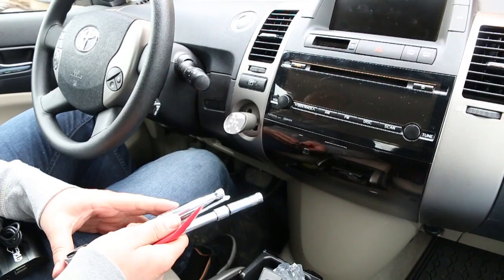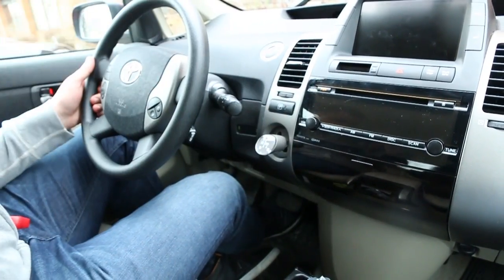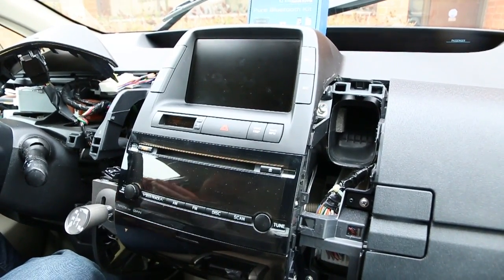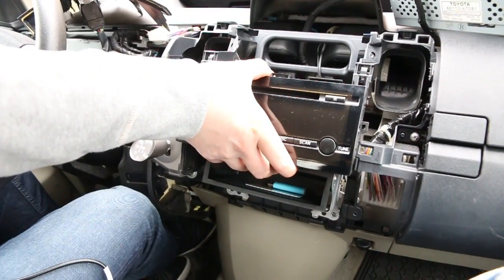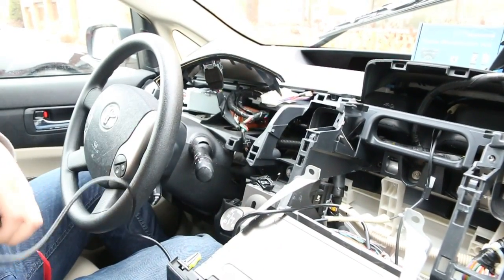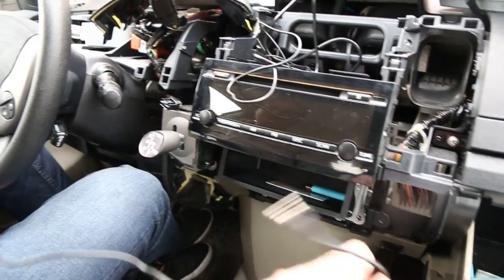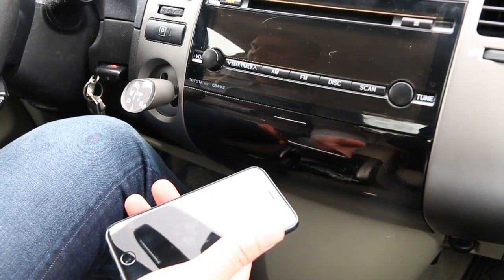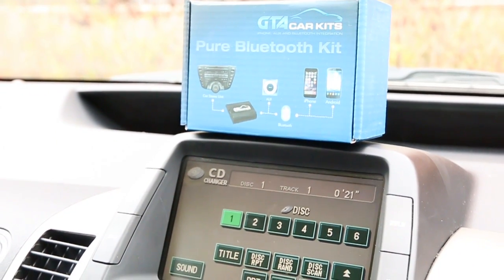Bluetooth Kit for Toyota Prius 2004-2009 by GTA Car Kits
How to install and use Pure Bluetooth Kit for Toyota Prius 2004, 2005, 2006, 2007, 2008 and 2009 model years. Using this kit you can take/place hands free calls and wirelessly stream audio. You can also use car controls to switch calls and answer/hang up the phone. This kit supports any bluetooth mobile phones including but not limited to iPhone, Samsung Galaxy, HTC, Blackberry, Windows Mobile.